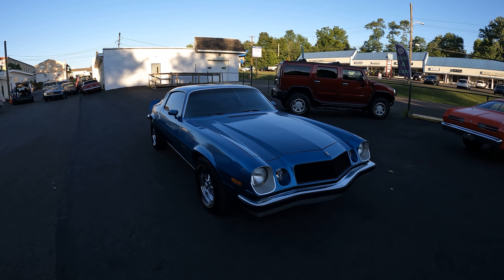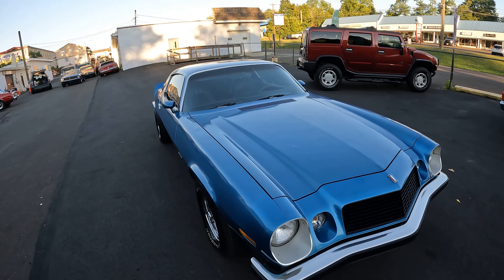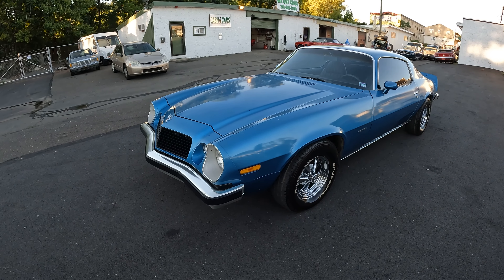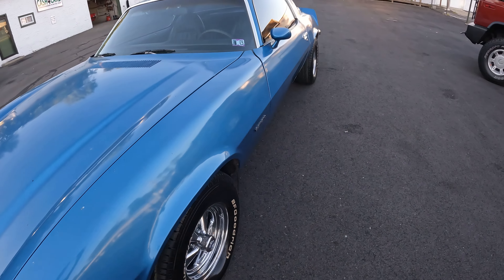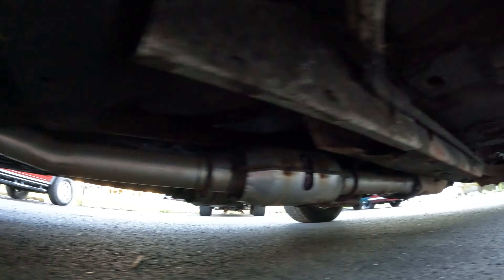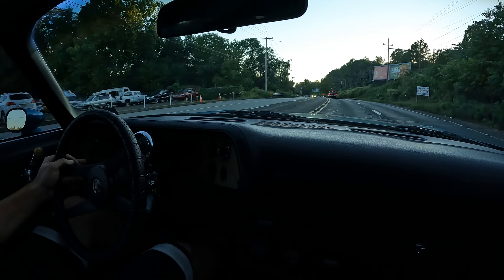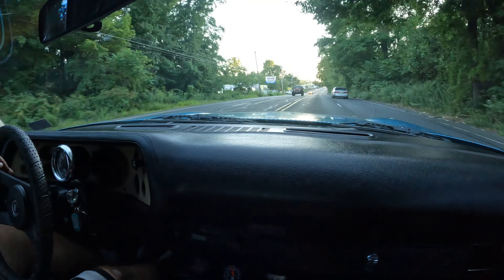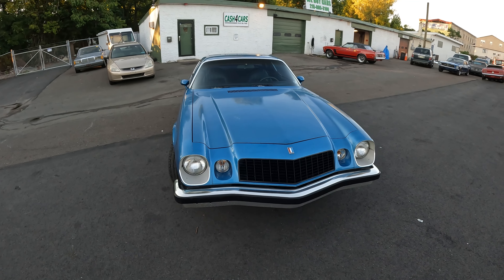1975 Camaro FOR SALE 14.5k Full Walkthrough and Test Drive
1975 Chevy Camaro 2 OWNER SAME OWNER SINCE 1983 (GARAGE KEPT)
V8 4 Speed Manual Transmission with Hurst Shifter
Only 96250 Miles!!!
Newer BF Goodrich Radial Tires
Cragar Wheels
Interior is CLEAN No Rips or Tears. Seats, headliner, door panels and carpets all in good shape. NON SMOKER!!
All Gauges Work!!!
Engine sounds great, Car Drives even better!!! All Gears Shift with no noises
90% Original Paint on this car!! TRUE Survivor!! Matching numbers!!!
NOT A SHOW CAR. Has flaws but is still a good looker!!!

At Cash 4 Cars we specialize in barn finds, cool projects and American muscle cars. Rob our owner hand selects all of our cars and we buy them directly from the previous owners and estate sales. We can help facilitate shipping US and Worldwide.

The Previous Owner passed away and his wife sold it to us. It was well maintained and is a solid car!